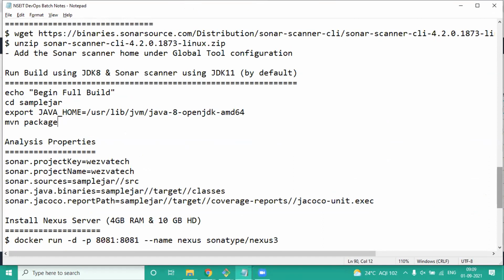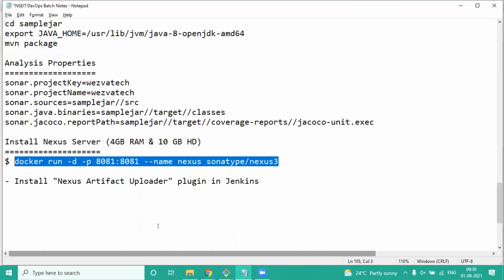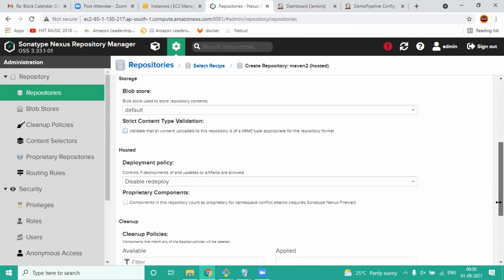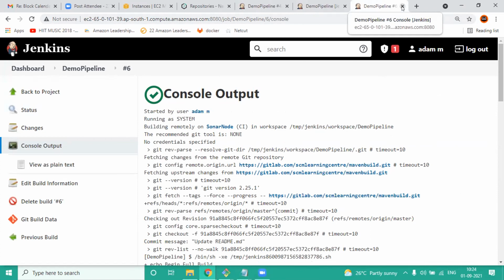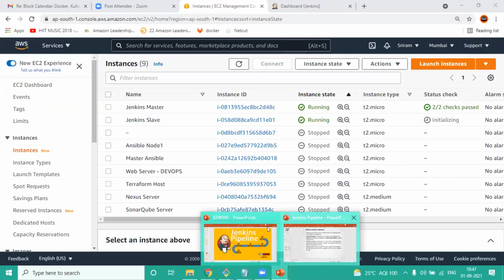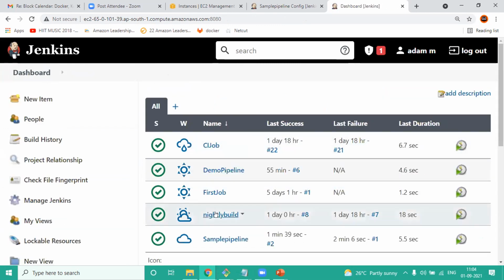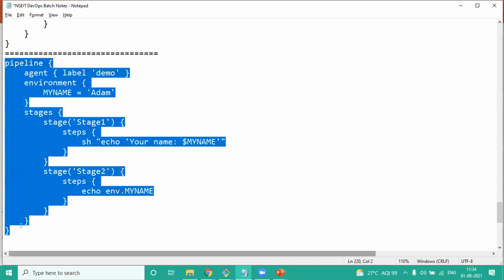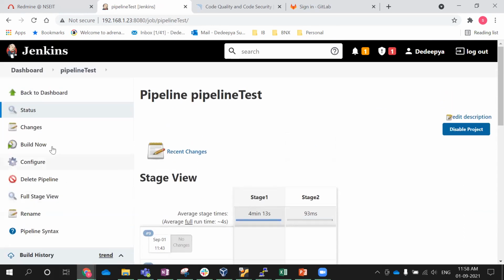Day 7: Jenkins, Docker, Kubernetes, Sonarqube and Nexus